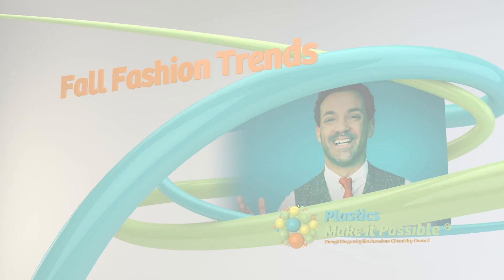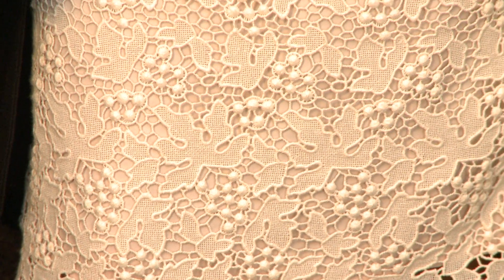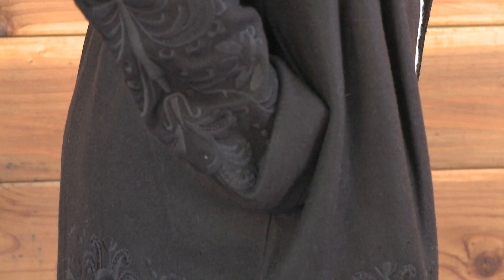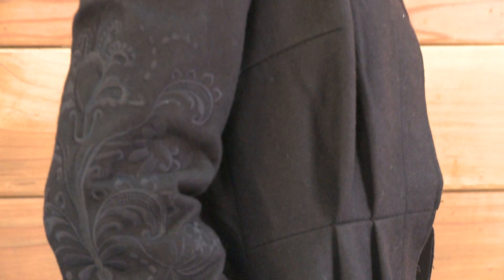Day-to-Night Fashion Made With Plastics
A day at the office can turn into a night on the town in the blink of an eye thanks to plastic fashion and accessories. Fashion expert and celebrity stylist George Kotsiopoulos shows you how to make your office wardrobe turn into the perfect look for a night on the town all with the help of plastic!